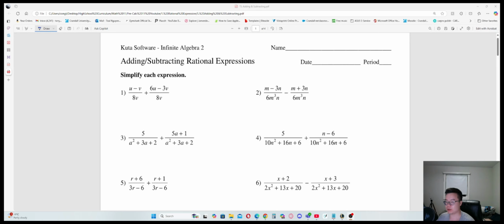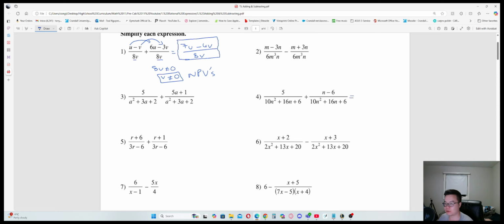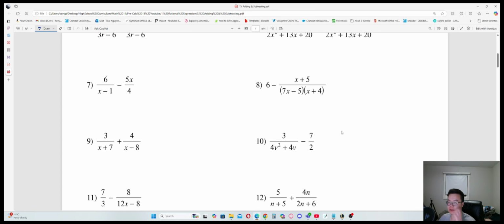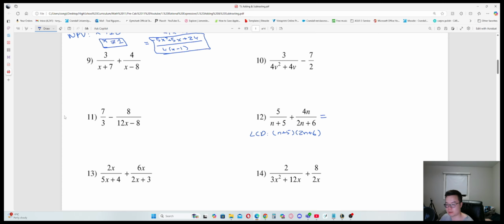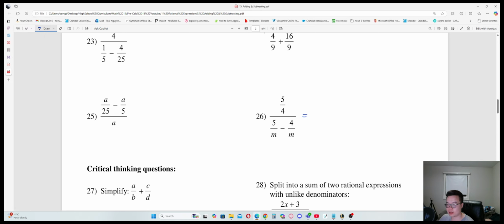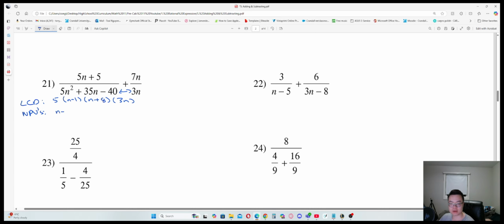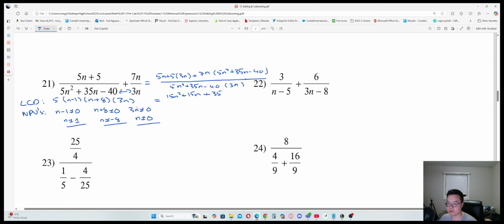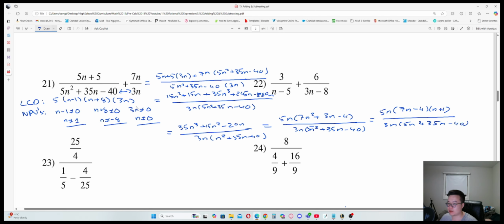Pre-Calculus 110 | S1E4 | Adding and Subtracting Rational Expression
Welcome back to 4th video of the Trio of Knowledge, in this video is about adding & subtracting the rational expressions. I had picked some of the questions that I found you would benefits to solve this concept, with other questions they are relatively the same ideas, give it a try if you like to do more practice. These questions practice you would typically find in Pre-Calculus 110 rational expression unit.

Any questions feel free to drop down in the comment

Series:
1. Rational Expressions
2. Radical Expressions
3. Quadratic Functions
4. System of Equation and Inequalities
5. Trigonometry
6. Absolute Value

00:00 Intro
01:00 Question 1
02:05 Question 4
04:30 Question 7
06:40 Question 12
09:50 Question 26
10:50 Question 21